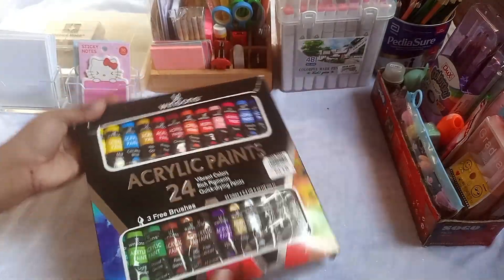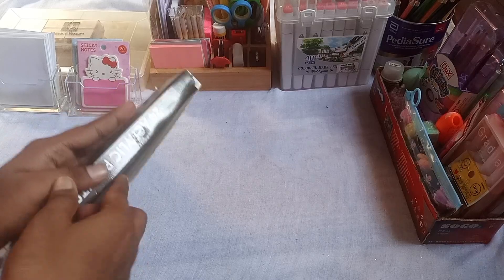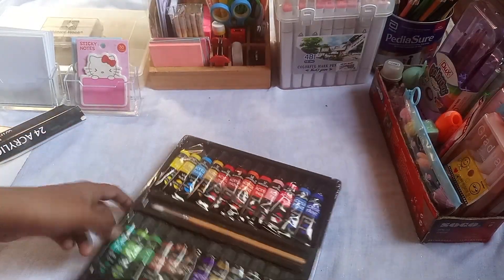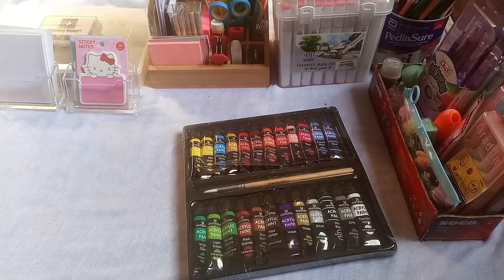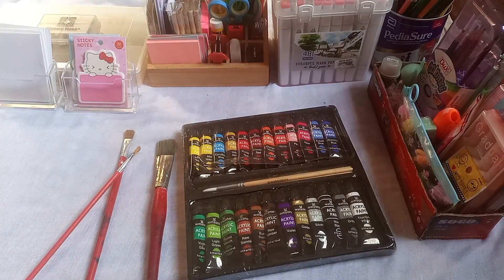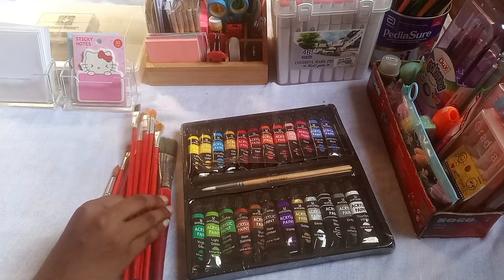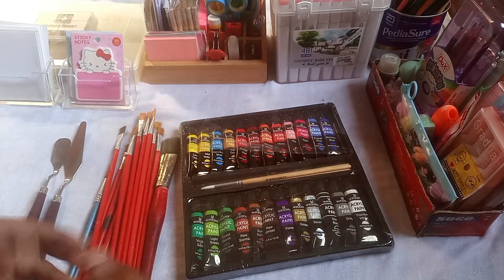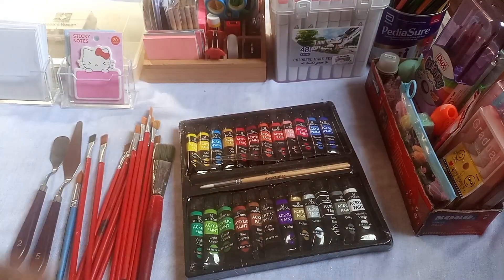Unboxing my Acrylic Paints and Brushes S.A_VISUAL_LIST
*Description:**

🎨 **Unboxing My New Paints and Brushes!** 🖌️

Hey art lovers! In today's video, I'm super excited to unbox my brand-new collection of paints and brushes for my upcoming art projects. 🎉 I'll be diving into some amazing watercolor, acrylic, and oil paints, as well as a variety of brushes that are perfect for every stroke and technique. From flat brushes to fine liners, I've got it all covered! 🖼️